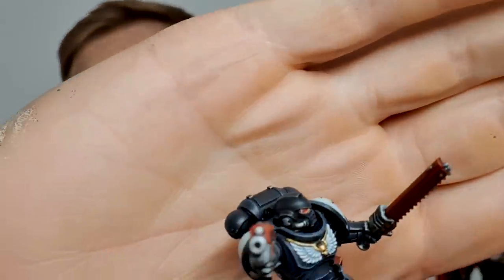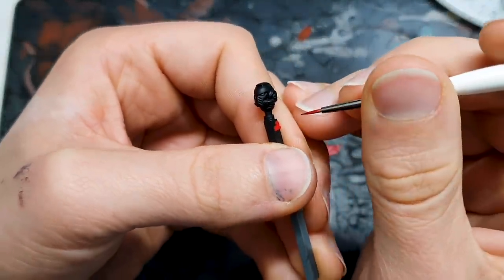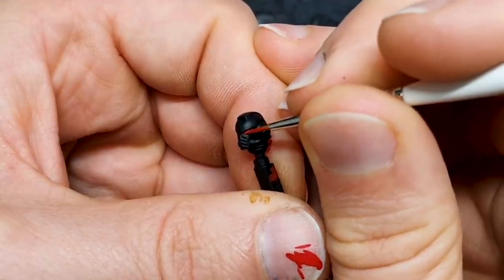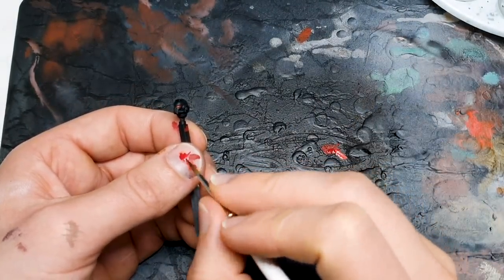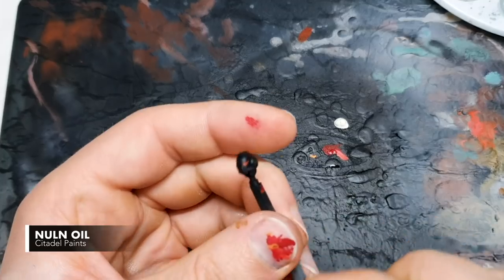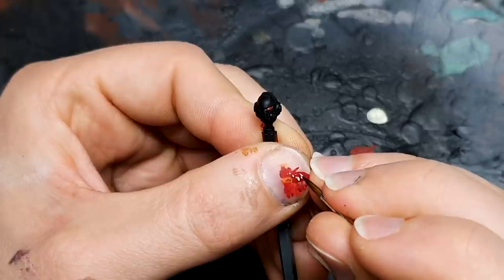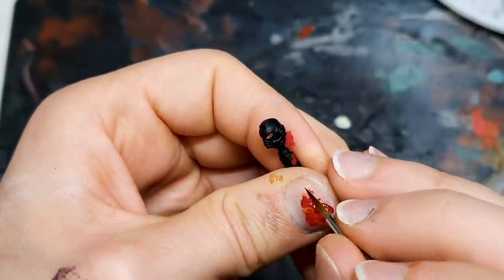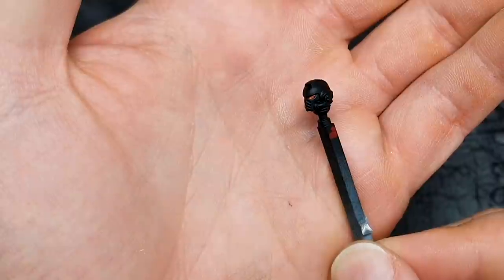How to Paint Space Marine Eyes: ULTIMATE method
In this video we're teaching you how to paint Space Marine Eyes. This video is packed with painting tips and tricks, and a few key techniques to help you stop worrying about mistakes, and up your eye-painting game TODAY!

We teach you:
Exactly where to highlight and white dot (whiteboard session at end of video)
The 4 stages to highlight any lens
How to stop worrying about mistakes, accept them, and still paint amazing eyes!
How to get a reliable result each time, without the need for perfect-precision!